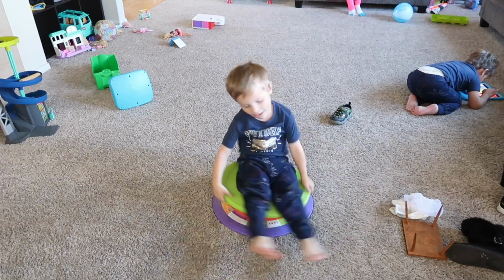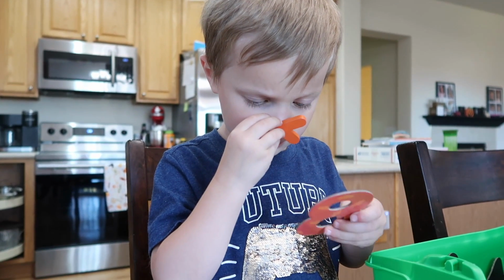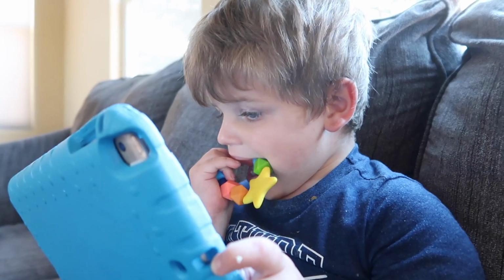WHAT STIMMING LOOKS LIKE IN AUTISM AND OTHER DISABILITIES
In this video, I talk about Stimming, what it is and what it looks like for our boys.

Our recommendations on Amazon

We are a big family of eight with Mom(Emily), Dad(Will), and our six kids, Harrison, Wyn, Griffin, Sawyer, Posey, and Lindy.